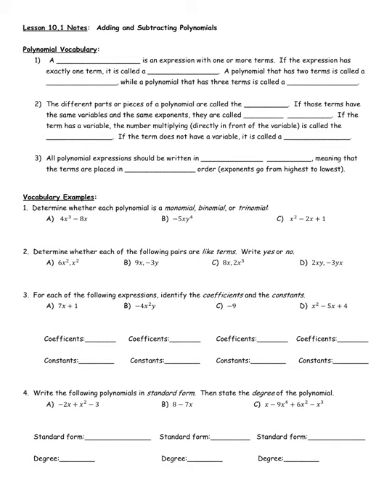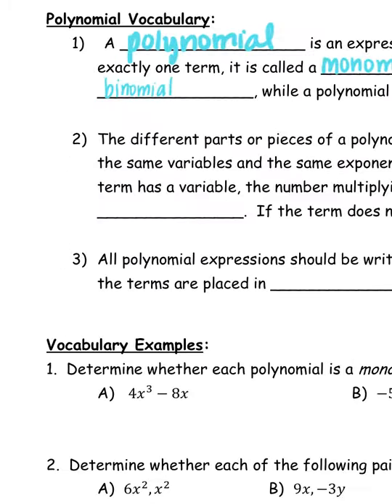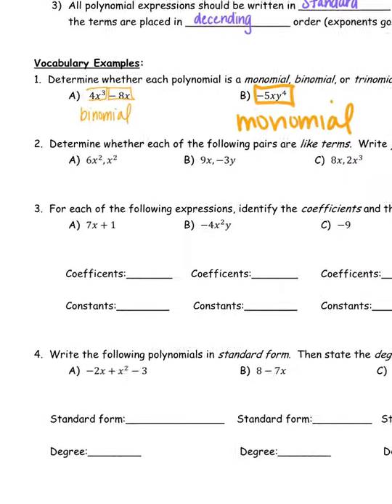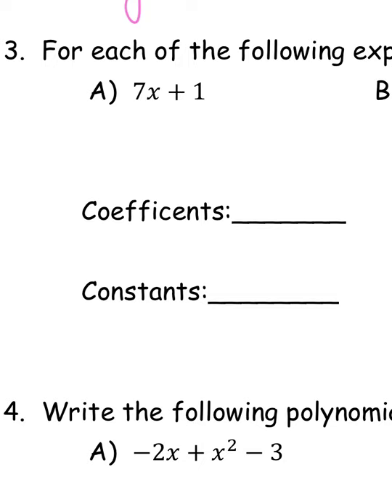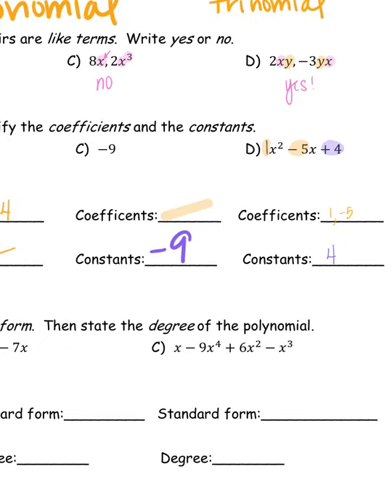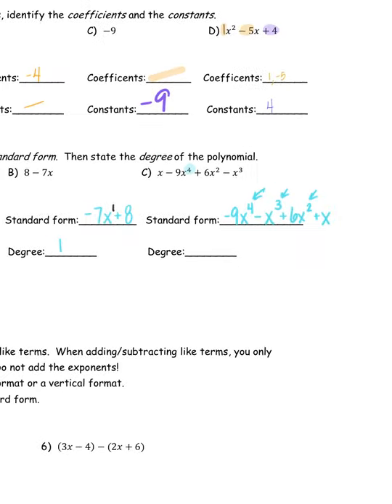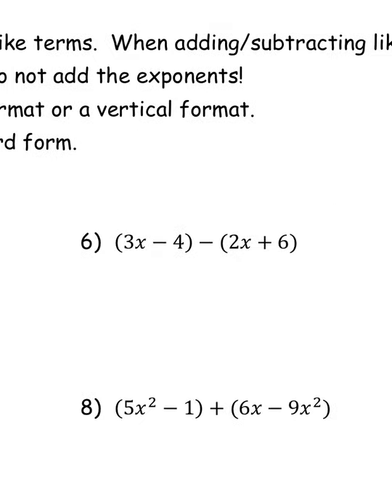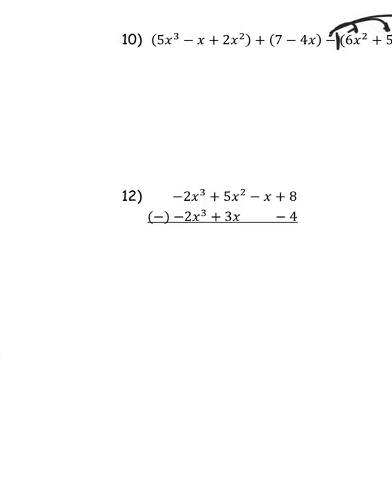Adding and Subtracting Polynomials